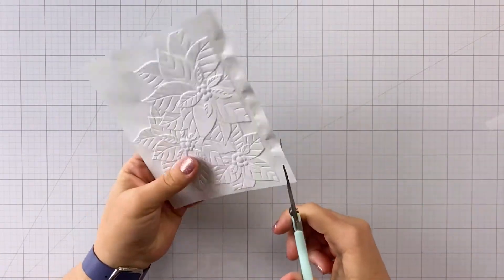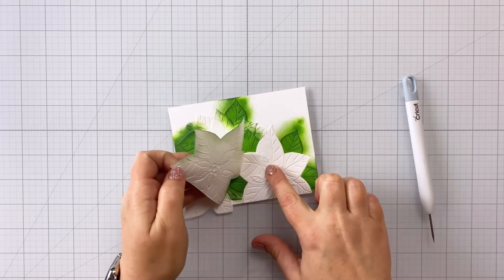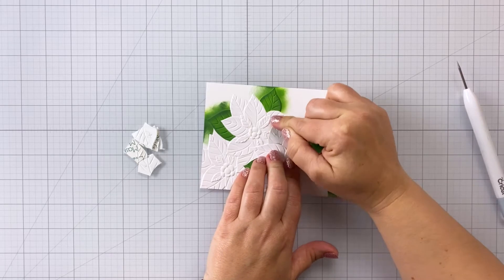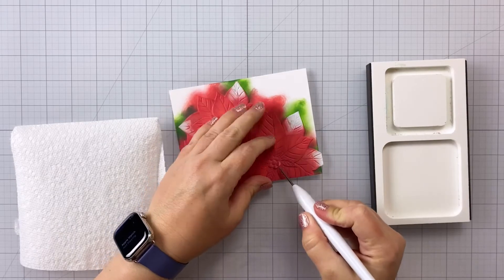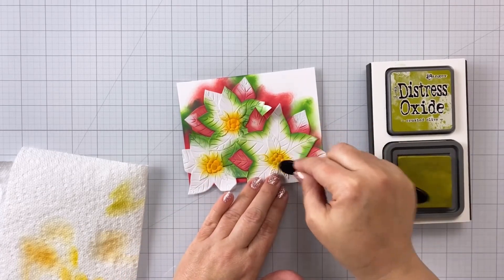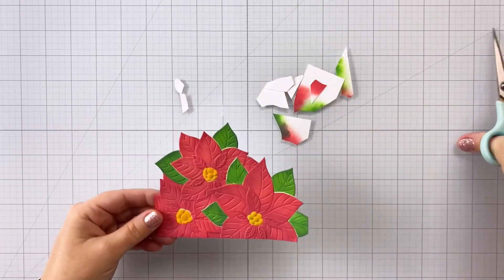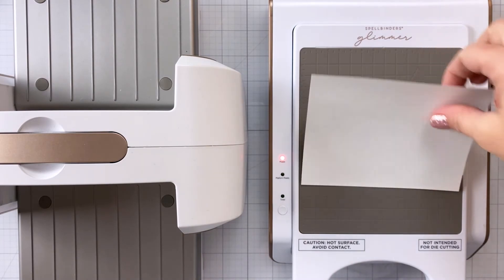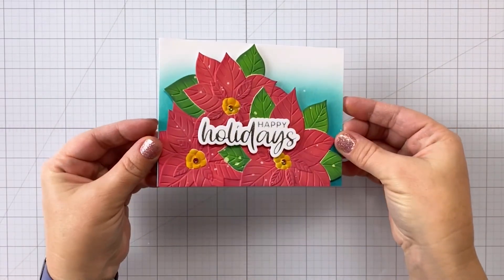Altenew | Poinsettia Card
Hi, this is Charlene @DreamCraftCreate from the DT and I am here to share a gorgeous holiday card with you using the new Altenew Poinsettia Cluster 3D Embossing Folder and the Holiday Greetings Hot Foil Plate Set!

Products Used:
Altenew - 3D Embossing Folder - Poinsettia Cluster

Gina K. Designs - Masking Magic Sheets - 5" x 7"

Picket Fence Studios - Life Changing Blender Brush Set - Broad Application, 4 pk

3L - Scrapbook Adhesives - Crafty Foam Tape - White, 13 ft

Gina K. Designs - Large Connect Glue

Distress Oxide Ink Pads:
Mowed Lawn